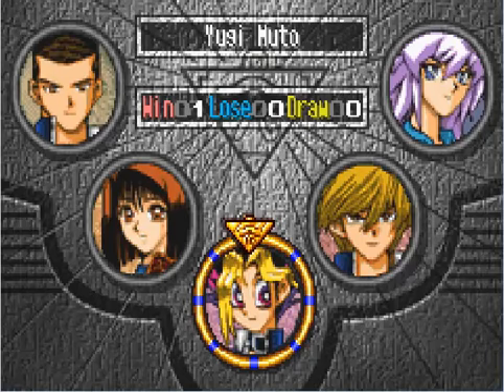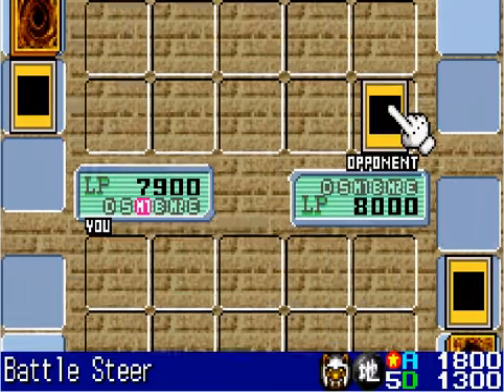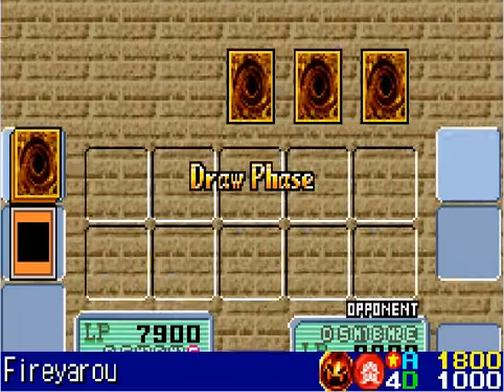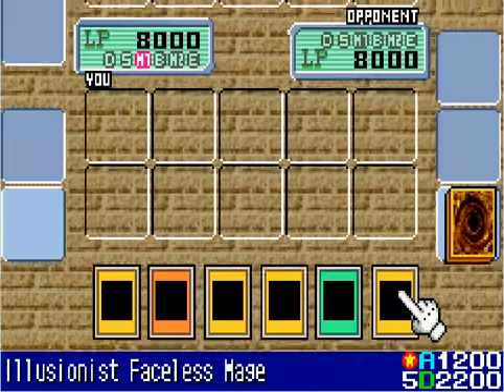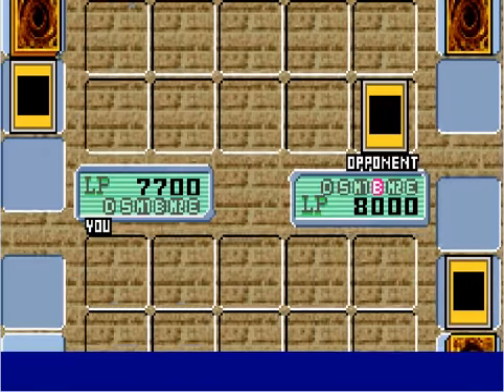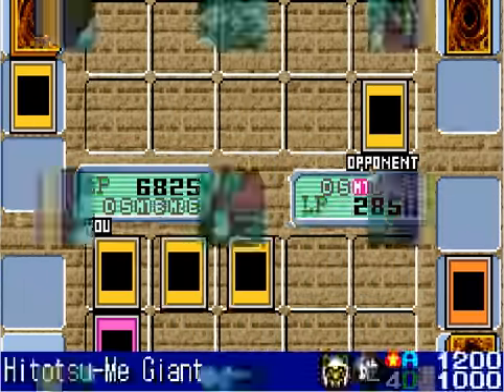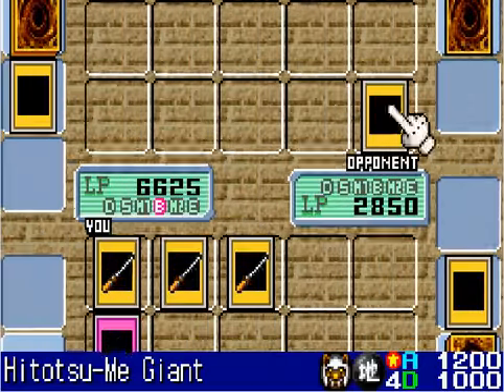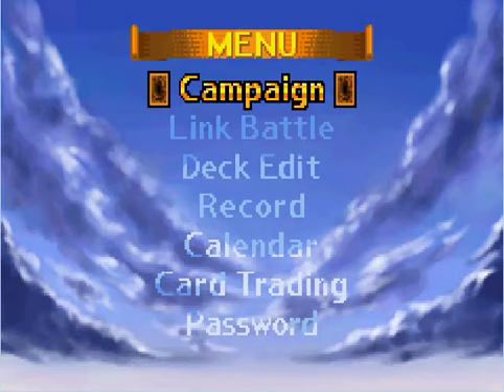Yu-Gi-Oh! The Eternal Duelist Soul LP Part 5: My 1st Yu-Gi-Oh Weekly!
On today's part, I have a rematch with Yugi and Joey. After those duels, I finally get my 1st Yugioh Weekly Magazine which contained 5 cards. Tune in and see if I got anything I liked!